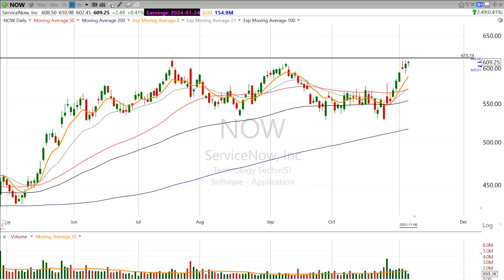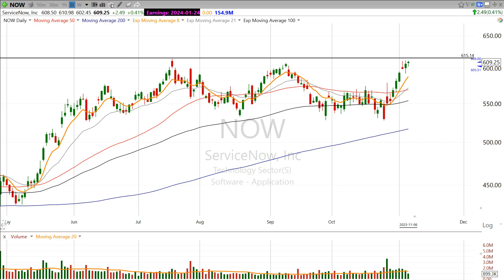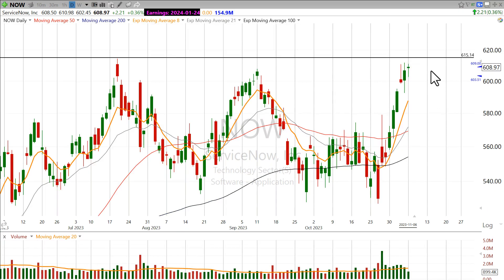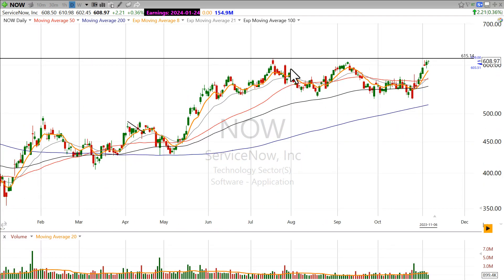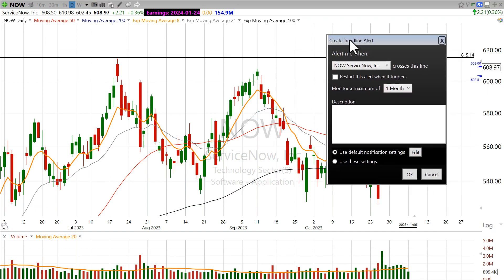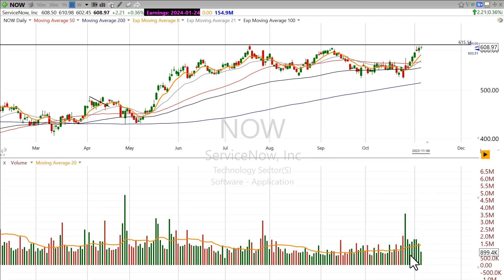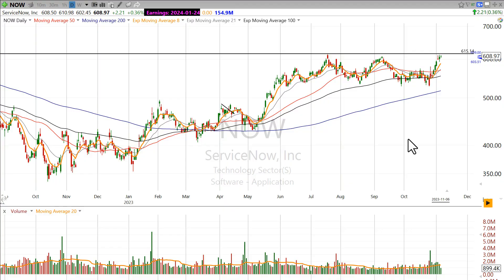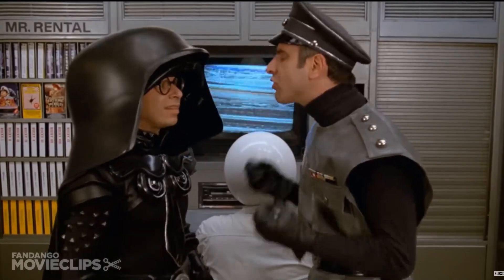You should watch Service Now, now. $NOW